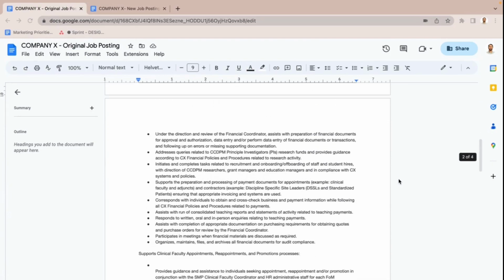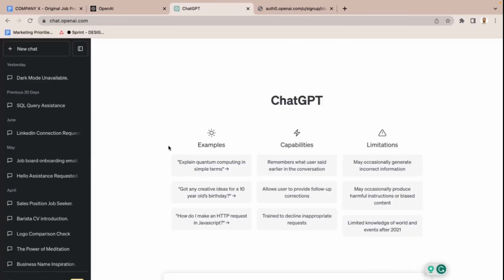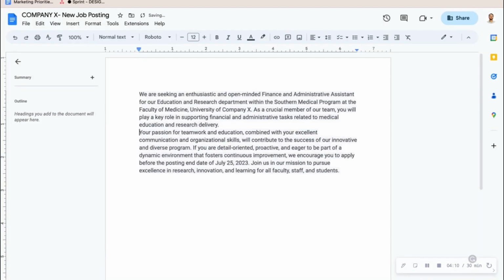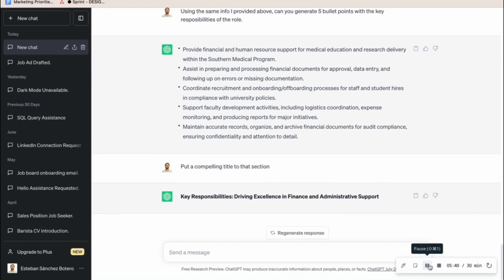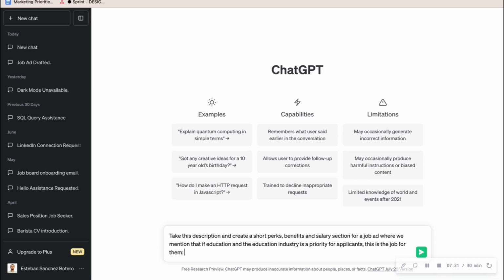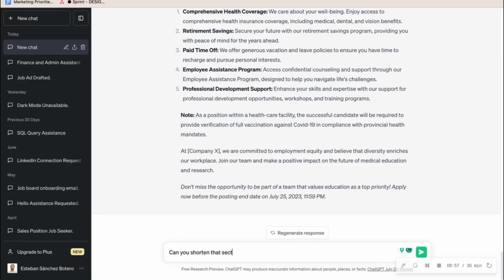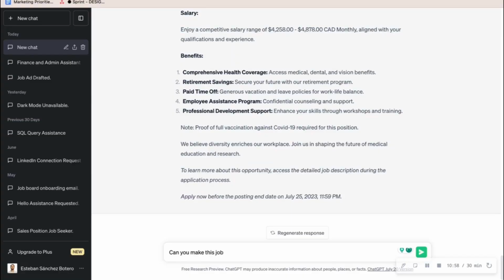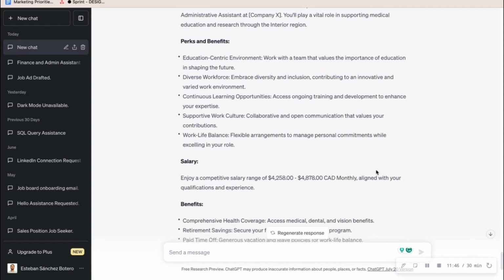How to improve a job posting with Chat GPT 🤖 and OpenAI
Using ChatGPT in the job ad creation process can make your job postings stand out from the crowd.

This is a step-by-step guide on how to turn a boring, long, and unengaging job ad into a compelling posting that jobseekers actually want to read!

Artificial intelligence can be leveraged in the HR space and exciting new features are ahead!

00:00 - Intro
00:34 - Log In to Chat GPT
01:05 - Drafting an Intro Paragraph
01:49 - Creating a Responsibilities Section For Your Posting
02:27 - Perks, Benefits & Salary Section
03:14 - Asking For Tweaks and Variations
03:40 - Finalizing the Job Ad
04:19 - Recap